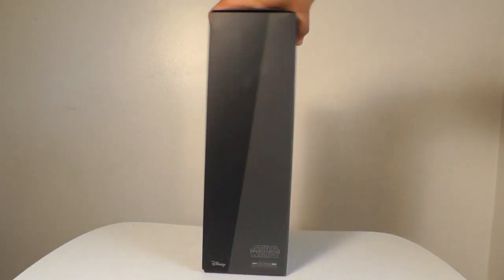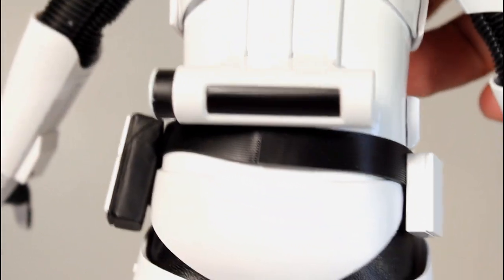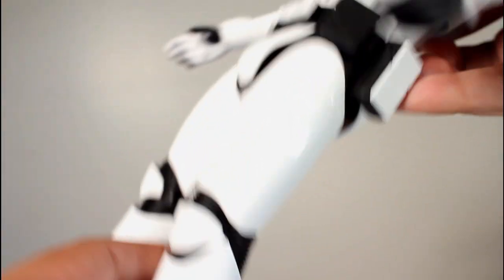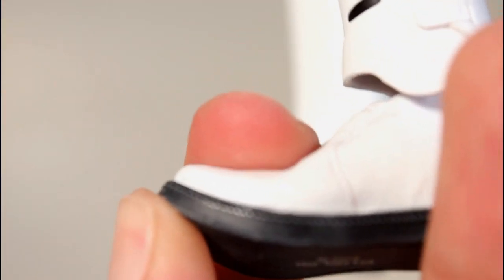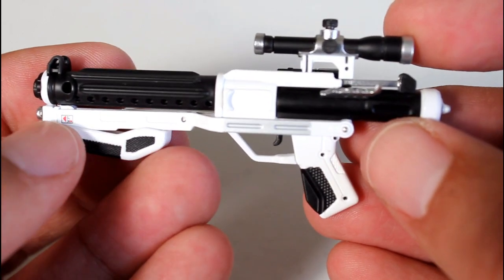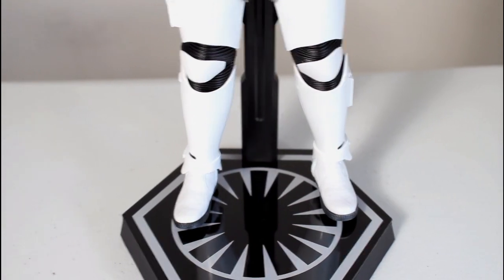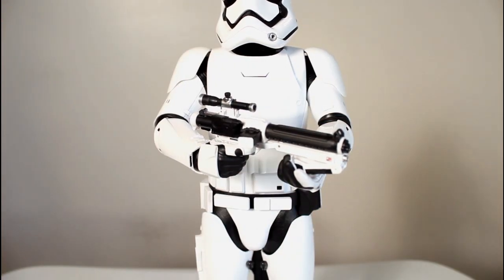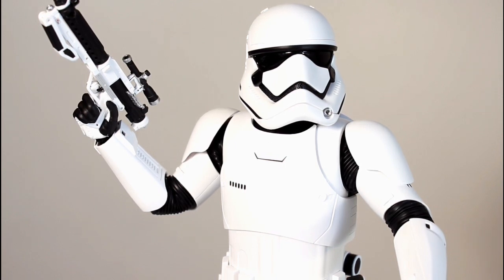FIRST ORDER STORMTROOPER Hot Toys figure review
Unboxing & review of the First Order Stormtrooper Hot Toys MMS317 1/6th scale figure from Star Wars: The Force Awakens.  by John Carlos McMaster.

toy
figures
sixth scale figure
1/6 scale figure
one sixth scale figure
Toy Hunters
Japanese import
collectible
limited edition
MMS 317
1:6 scale figure
Star Wars The Force Awakens
Star Wars Episode VII
Star Wars Episosde 7
Movie Masterpiece